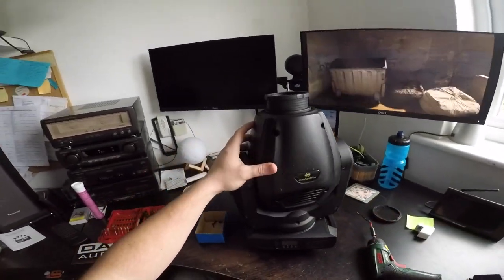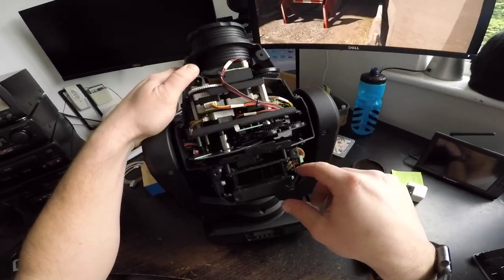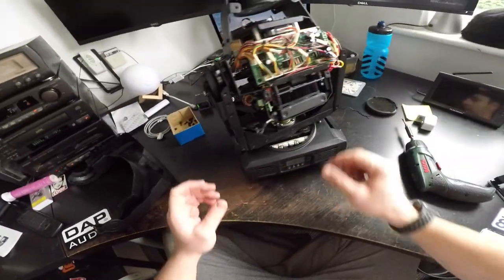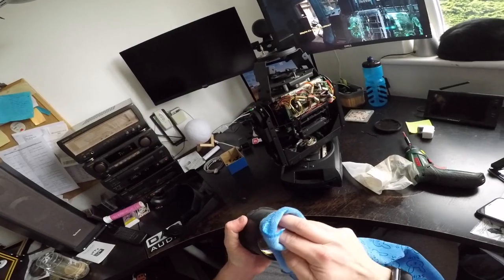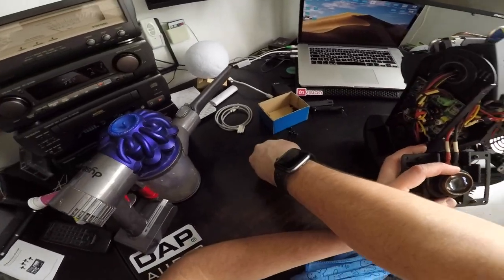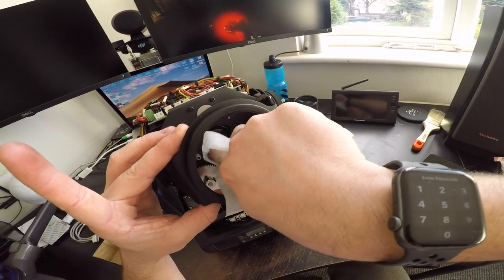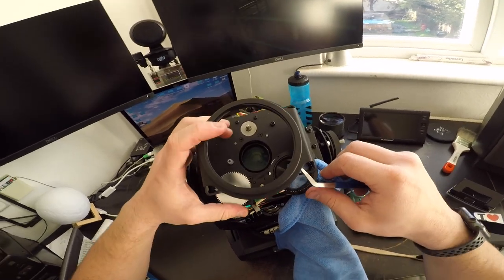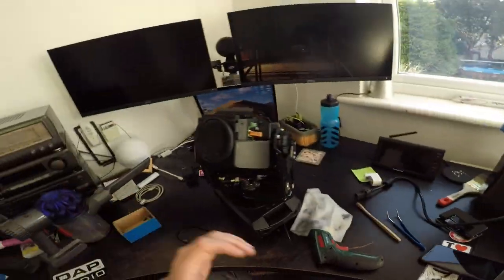ADJ Inno Pro Teardown + Belts replacement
American DJ Inno Pro dismantle , enjoy!